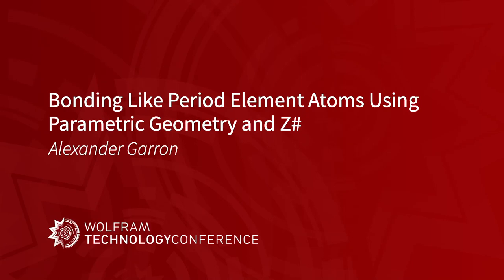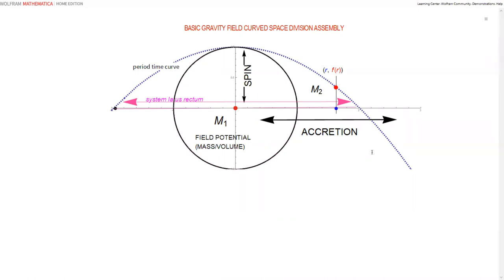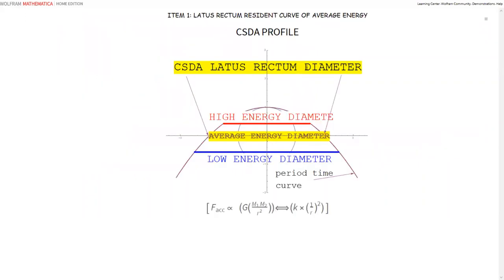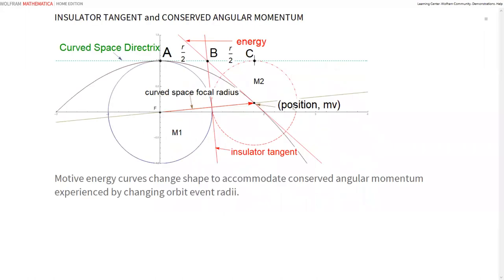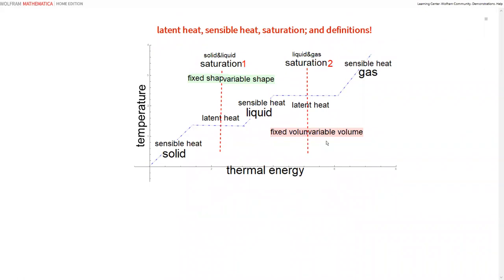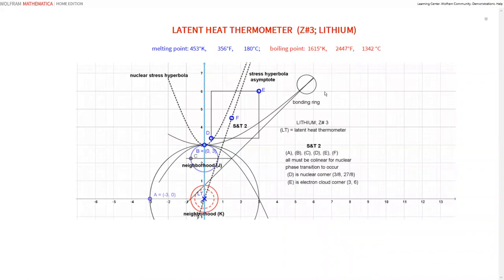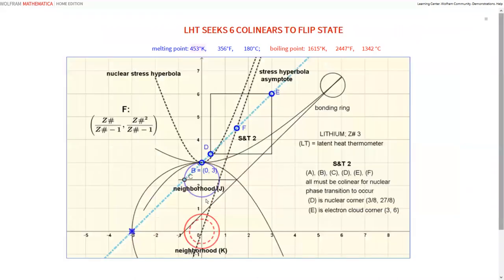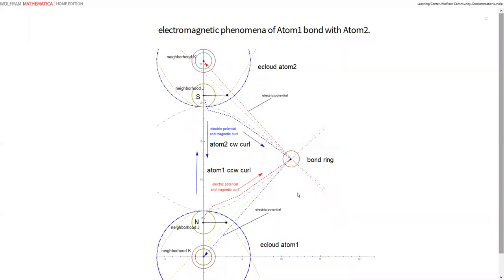Bonding Like Period Element Atoms Using Parametric Geometry and Z#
In this talk, Alexander Garron discusses the quantum-level parametric geometry he uses to construct and bond like atoms together. ​
​Constructing a bonding profile of nuclear energy curves structuring, two like atoms are built with two parametric geometry sections. One section will be atom1 and the other section will be atom2. Let atom1 be south of atom2 and both atoms be separated by a bond plane. Spin axis bond comprising two atoms involves conserved symmetry. Fold any two like atoms along the spin axis, letting east meet west, or fold on the bond plane of rotation, letting north meet south, and profile symmetry of same element nuclear curves will be conserved. Only profile geometry will change to accommodate increasing atomic "weight" by utilizing Z# as an electron cloud radius to construct period elements. Parametric unity geometry is used to construct atom1. A unit circle, ±slope one tangent and tangent normal constructed at +2 latus rectum endpoint of ecloud-dependent curve parabola and nuclear shaping square hyperbola asymptotes are all used to parameterize constructing a nuclear standard model. Protium, hydrogen ((^1)H), is the primitive source standard model I use to derive construction protocol of all period elements. Constructions differ by using element Z# for radius of ecloud. Parametric geometry lines and curves used to construct atom1 are extrapolated to construct atom2. The resulting parametric construction of the two-atom bond will be used to explain the role electromagnetism plays in strengthening the bond of nuclear fields.